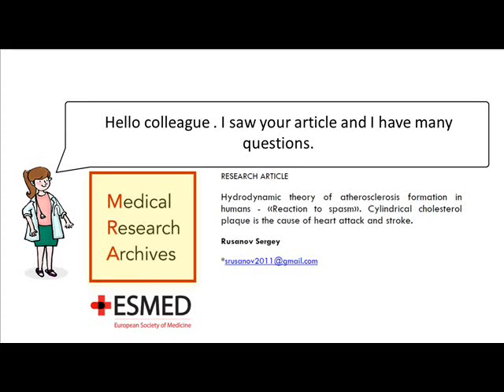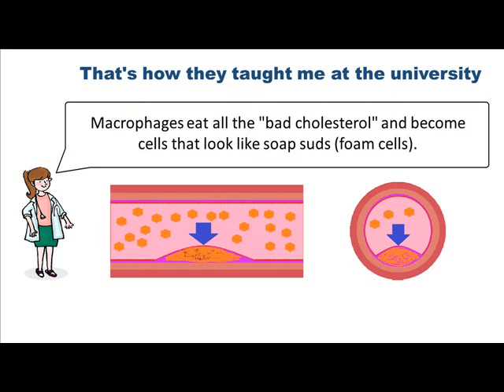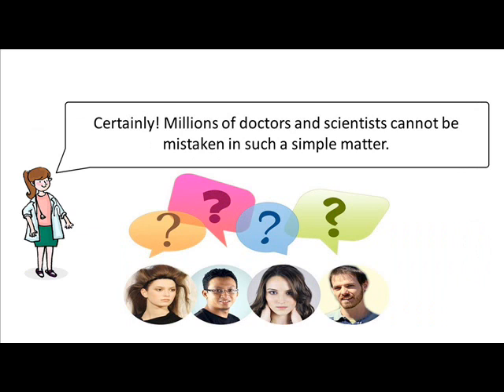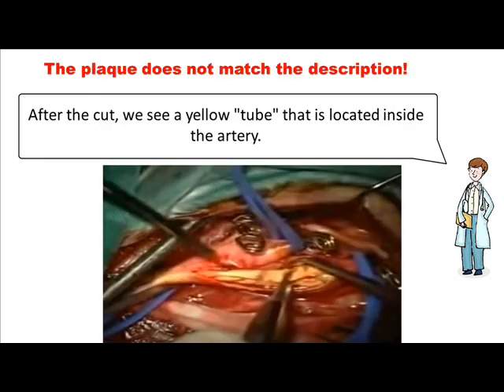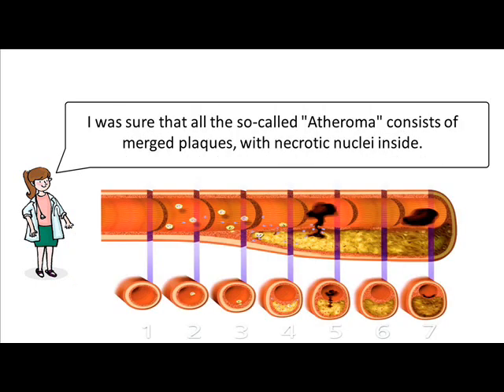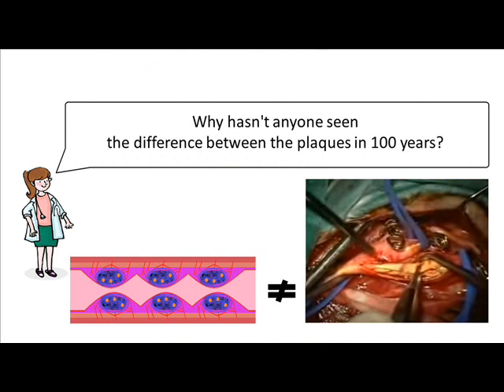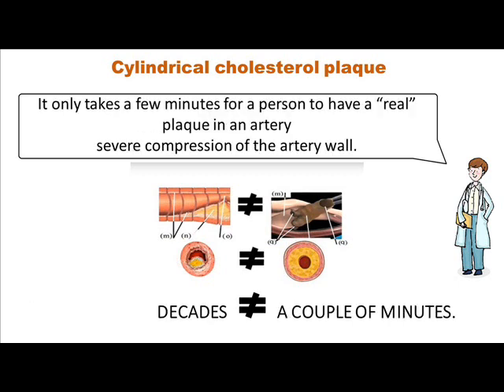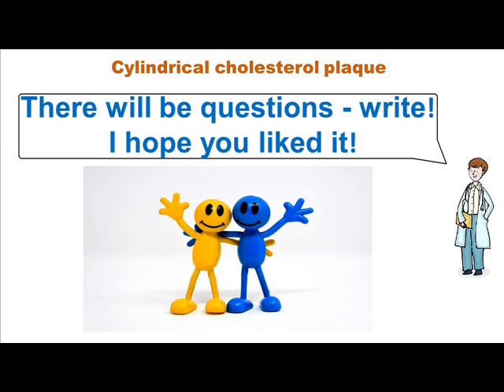Atherosclerosis. The mistake of scientists that deprived 2 billion people of the chance to live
20 million people die a year from atherosclerosis due to the unfortunate mistake of scientists and doctors who did not figure out what exactly is in the human arteries and treat people as if they were rabbits.Therapists believe that plaque in humans is similar to plaque in rabbits. Therefore, all methods of treatment and prevention are aimed at treating inflammation, as in rabbits. At the same time, vascular surgeons operate on a real plaque, which is not at all like the way therapists imagine a plaque. Improper therapeutic treatment and prevention - ensures the stable work of surgeons and helps people to be sent to the hospital or to the cemetery faster.